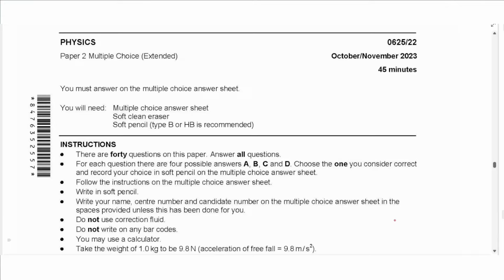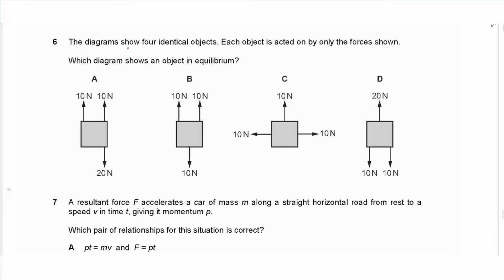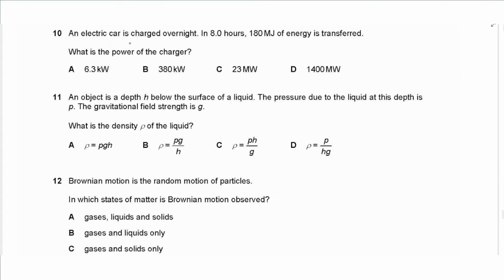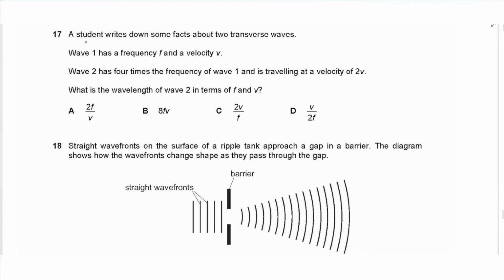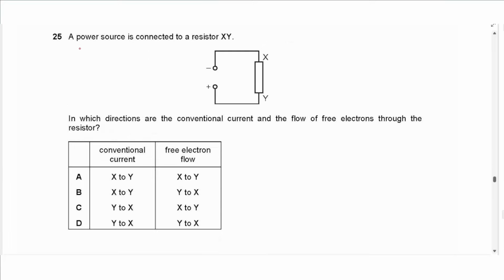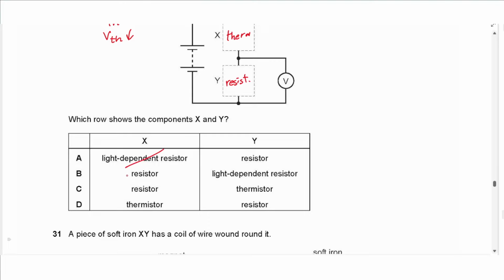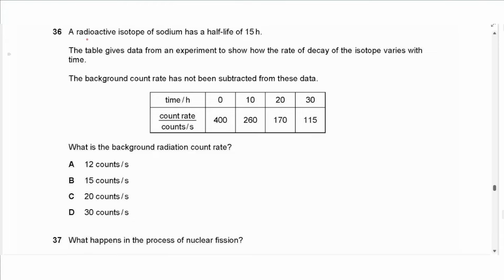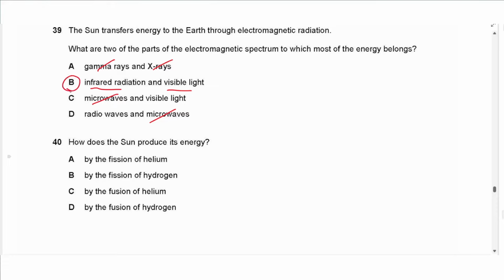IGCSE Physics October November 2023 Paper 2 Variant 2